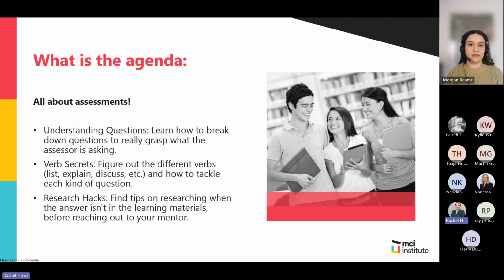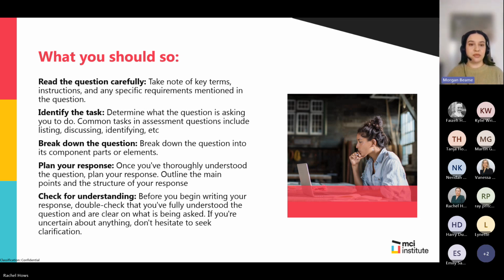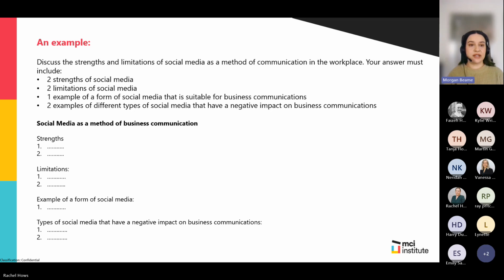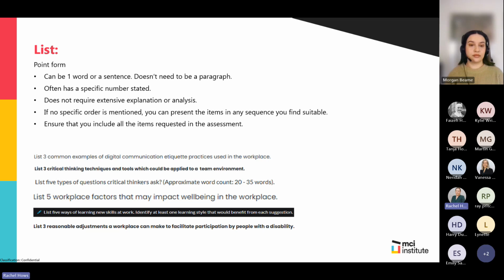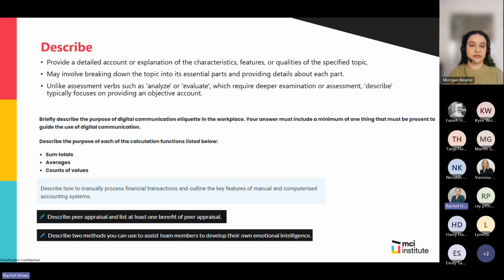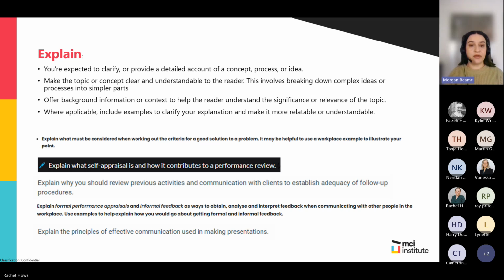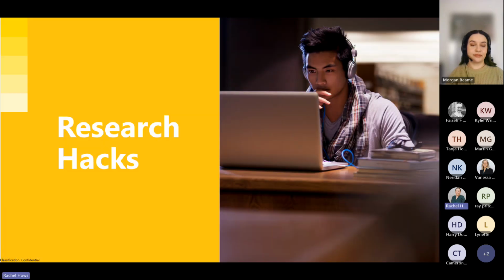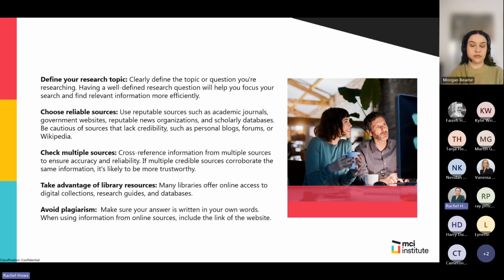MCI Monthly Mingle - Unlocking the Secrets of Assessments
This month, we're delving into the world of assessments, offering practical insights to enhance your understanding.